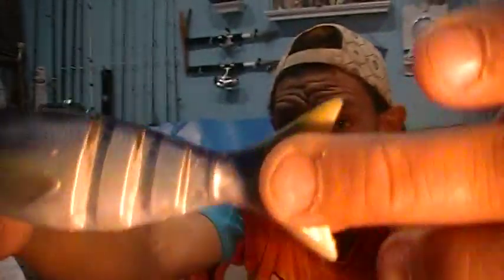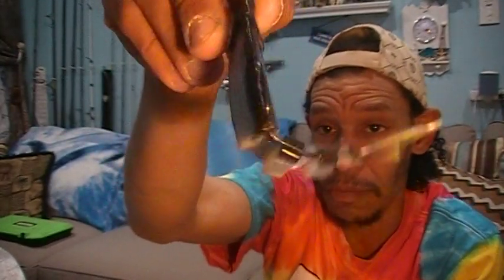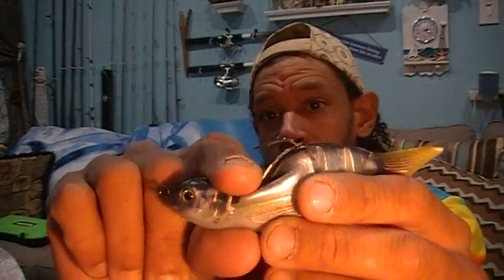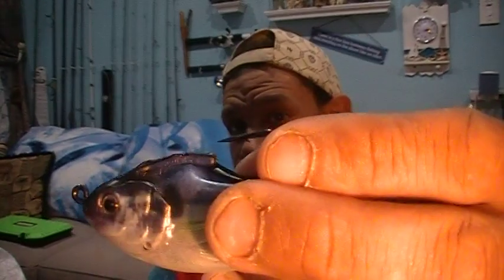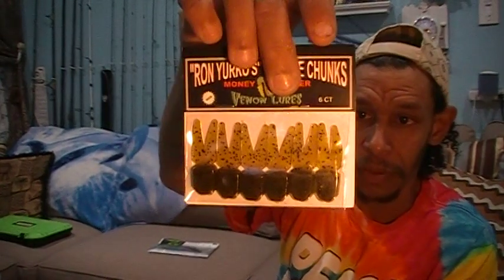rushtacklebox March 2020 RTB Review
Like i say in the intro to this video. My March MTB Elite video will be posted late ( following ) the review of a fellow youtuber whom i have been told is somewhat using my opinions and quoting my commentary without the respectful nod to this channel. I have a great deal of respect for others and the intelligent information i learn from them. i have always given a respectful shout out to those people who i quote in my videos, and i have a great deal of respect for others who have done the same, channels like No Redemption Outdoors,B Fishing Outdoors,The Juggalo Fishing Posse,Northfork Fishing12,FishinTheMittin TV,BassfishingEd,ect. these channels you need to check out. they have always been legit and honest content creators who have mentioned this channel when bringing up something discussed here in any of there topics that related, and i have done the same. no Foul ( haha ) there, but i never like those that will state something in there commentary that is a near exact ( damn near verbatim ) repeated comment from a review or tip or trick that i share. I'm old school and i feel it is disrespectful to pass off another intellectual efforts as your own. simply put, feel free to share information but share it with a nod to those who you learned it from, don't pretend you never even watched an episode. so this time around i will not post a video and see 4 days later this unnamed youtuber post his review and bite off my information. to all those who are true and honest please accept my apologies for this somewhat childish action, but i want to honestly see that im not getting plagiarized in any way. that said i will film the post and share that date and time during the recording but it will just be released Public  subsequent to the time of release of this other persons content.

It is a box  jam packed with baits loaded with full retail size packs that actually catch fish.

Bagley                                Sunny B-05                                          $ 9.99
LunkerHunt                       Gambit 4.5"                                          $ 9.99
Venom Lures                    Yurko 100k Jig                                    $ 5.99
Zee Bait Co                       ARMA Craw                                         $ 7.99
Venom Lures                    Finnesse Chunks                                $ 5.99
Mayhem             3.5" swim minnow + 10ml scent                     $ 6.99